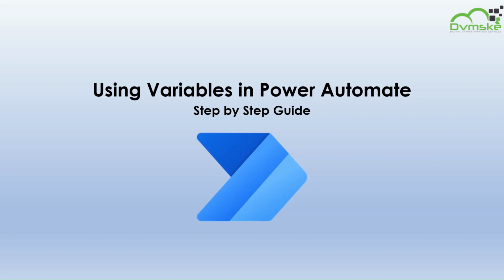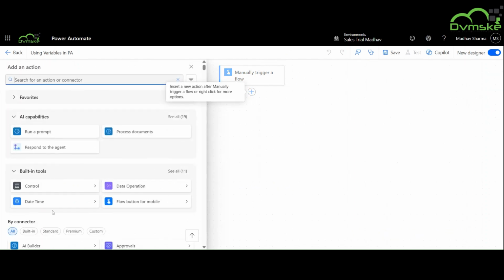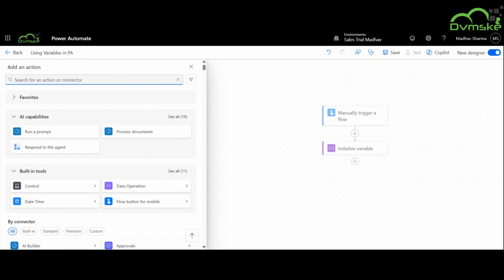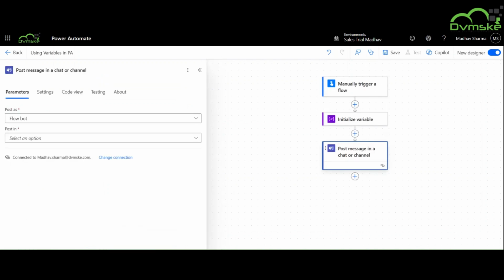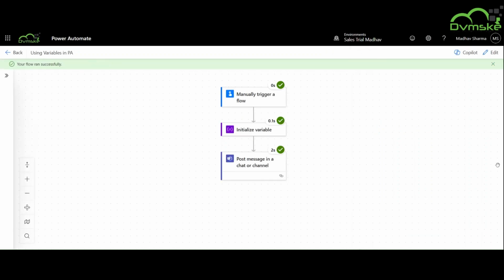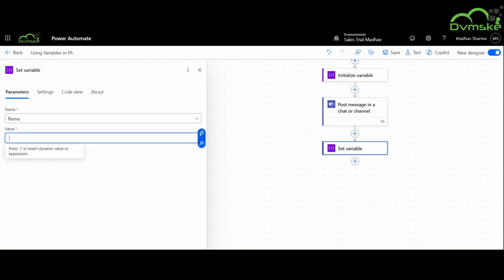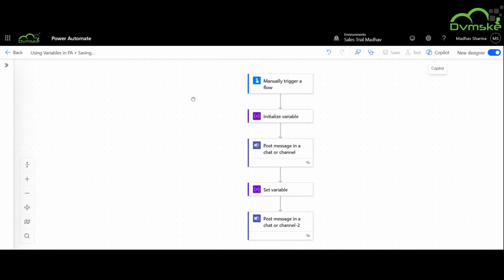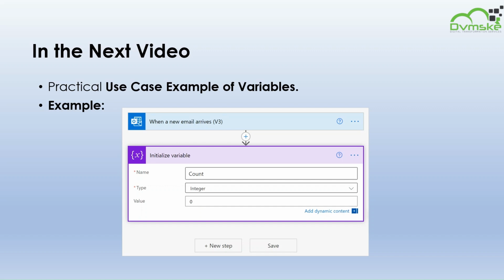How to Use Variables in Power Automate || 23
📝In this video, you'll learn how to use variables in Power Automate effectively.
By the end of the video, you'll be comfortable using variables and ready for more advanced actions in the next session.

📌 This video consists of:
 • 0:00 – 0:09 → Introduction
 • 0:10 – 0:20 → In This Video
 • 0:21 – 1:13 → Creating the Flow
 • 1:14 – 1:29 → Saving and Testing
 • 1:30 – 2:00 → Using Set Variable
 • 2:01 – 2:15 → Testing for Set Variable
 • 2:16 – 2:30 → In the Next Video